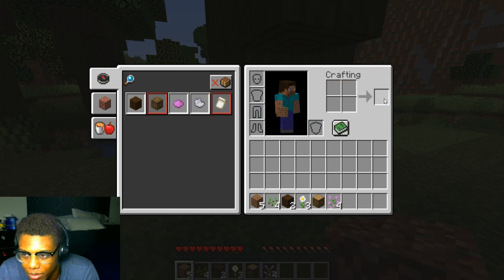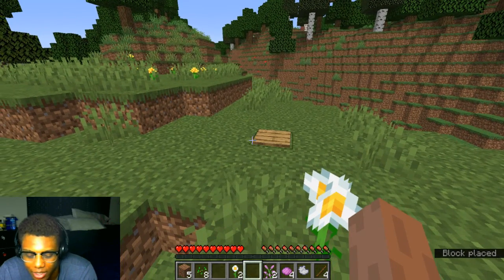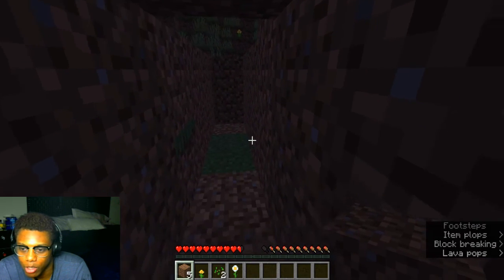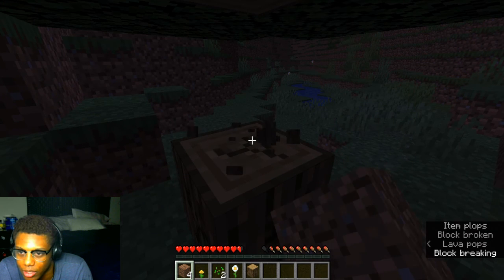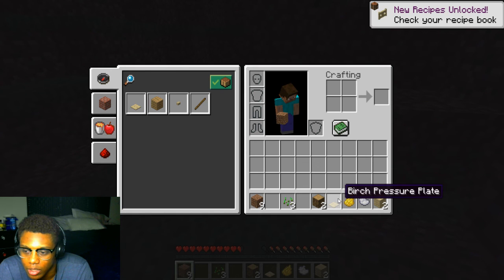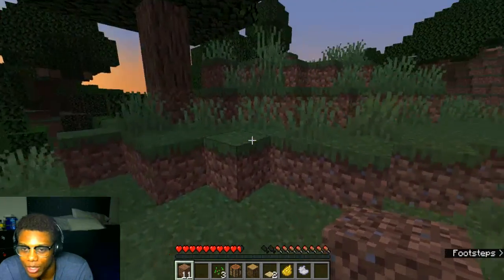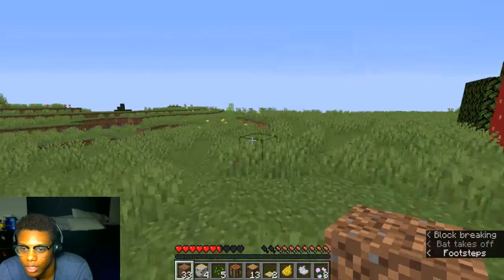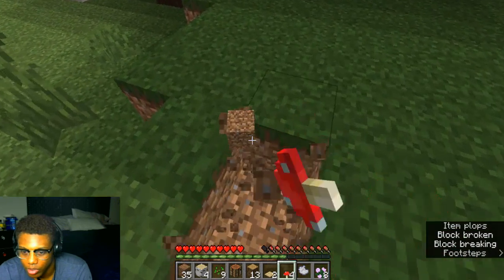My First Time Playing Minecraft in Years! - HOW NOT To Survive Your First Night In Minecraft Part 1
hey arlinators:) u guys dont have to sub, im just having fun:)
Submit memes here, i will react to them in a video.
hope u guys are having a great day! :)